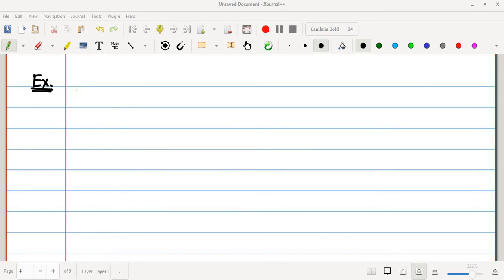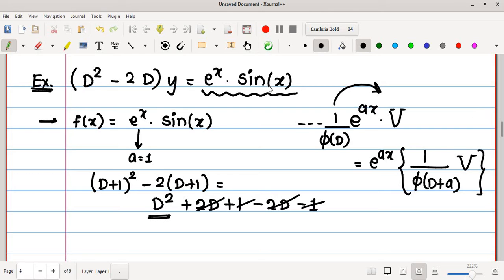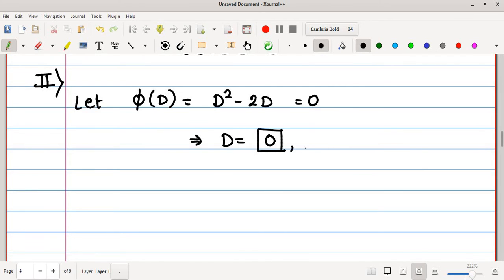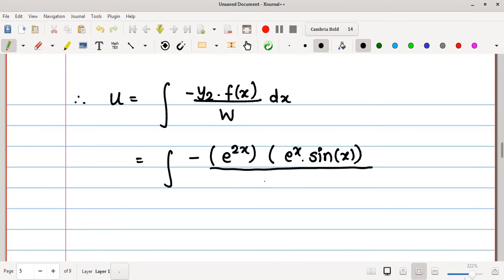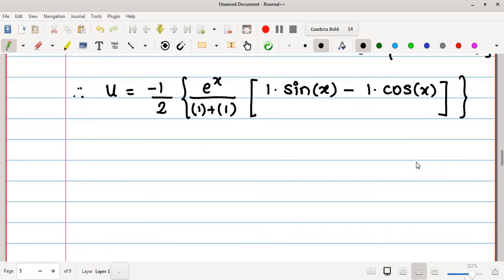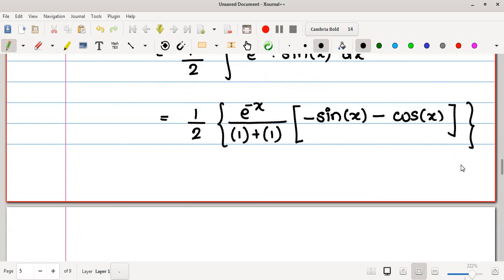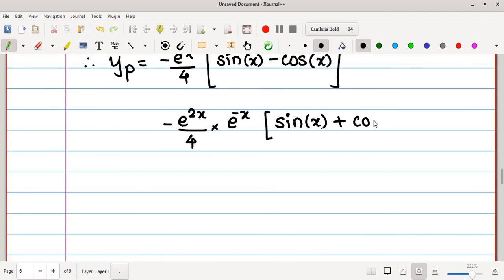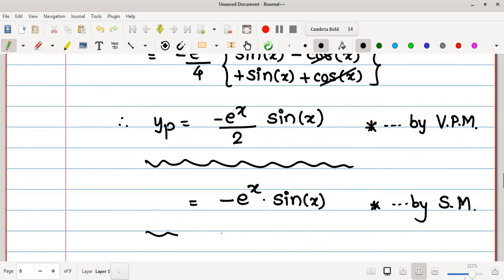Example on Variation of Parameters Method to find Particular Integral (Part-II)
Example on Variation of Parameters Method to find Particular Integral (Part-II) in LDE

M-III